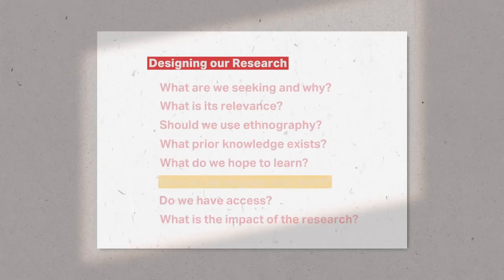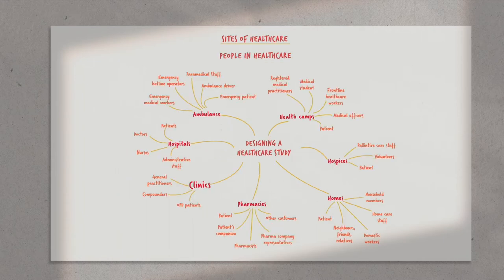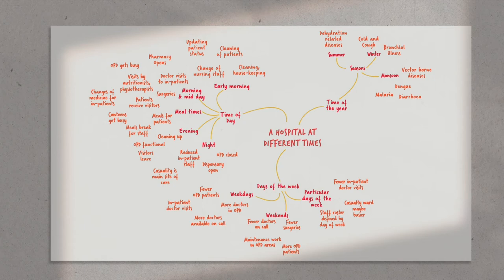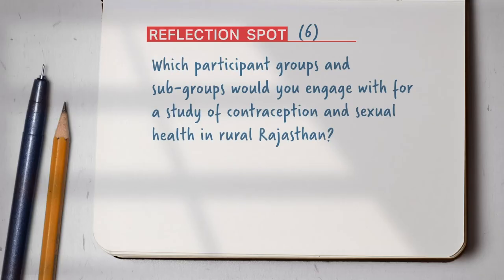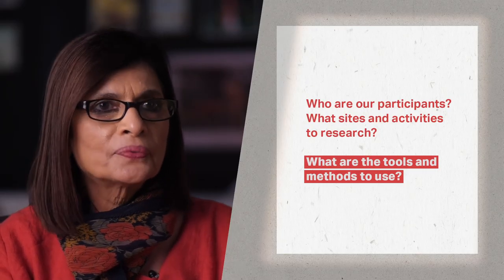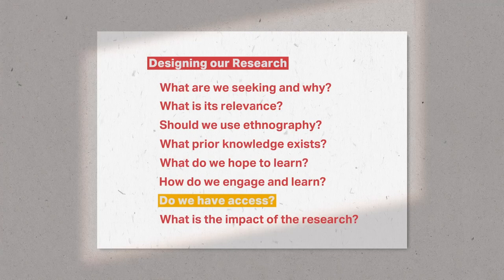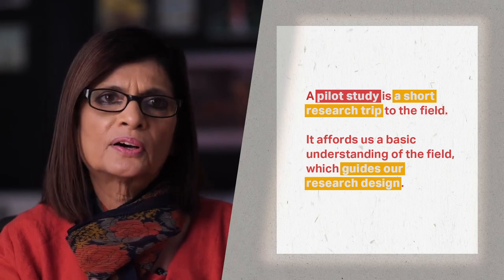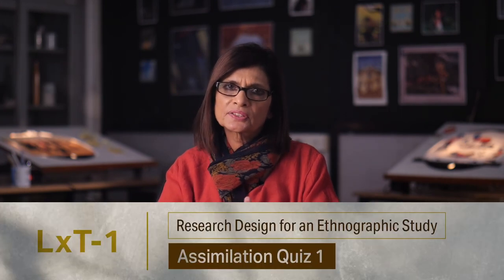Week 3: Lecture 5. Designing Fieldwork